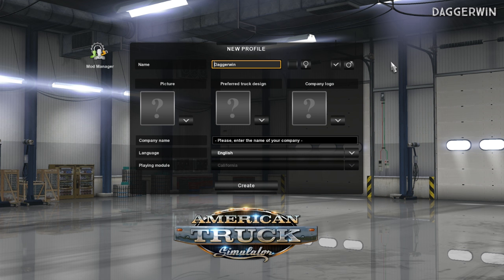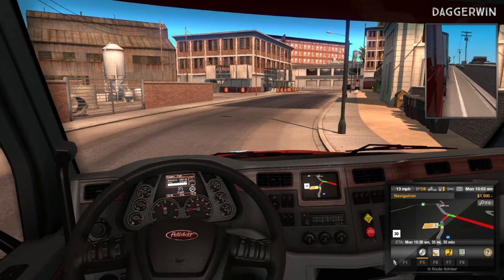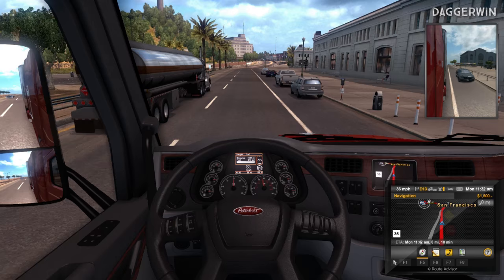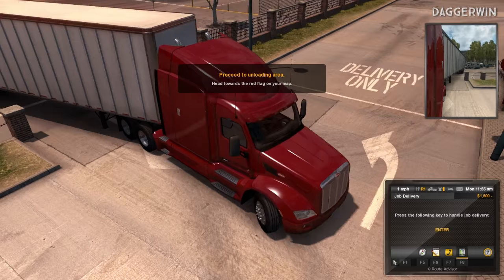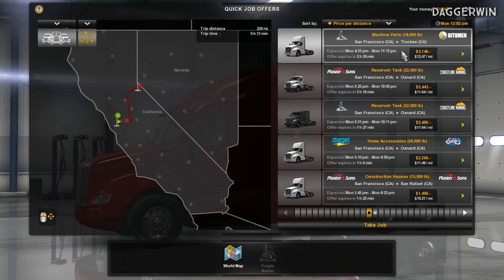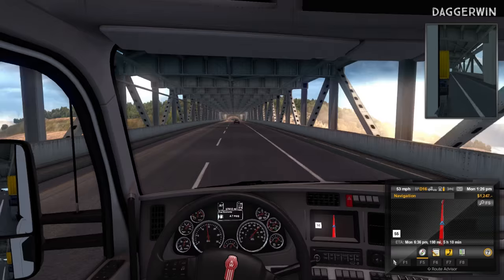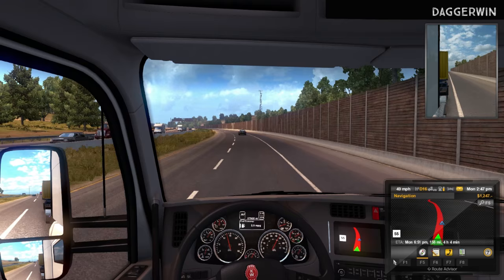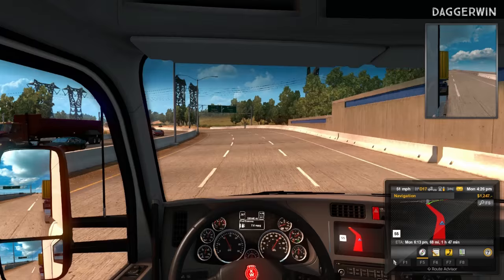Let's Play American Truck Simulator | Episode 1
Welcome to American Truck Simulator! I start today by completing the tutorial and then I am let loose in a truck!